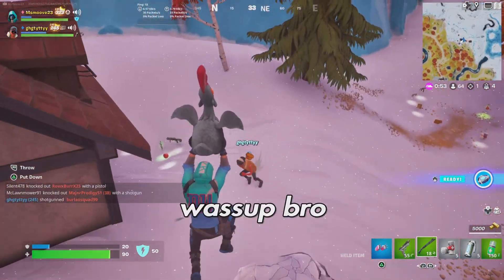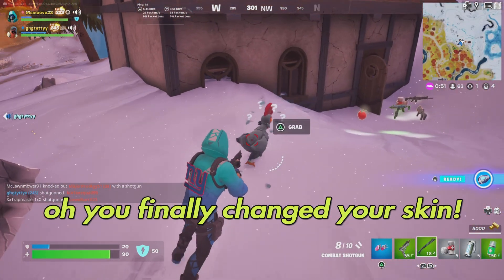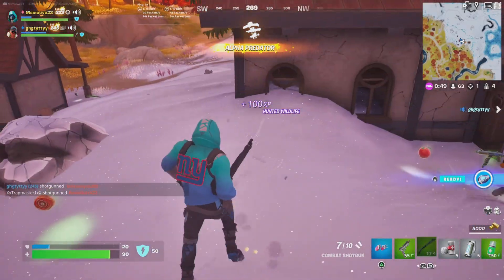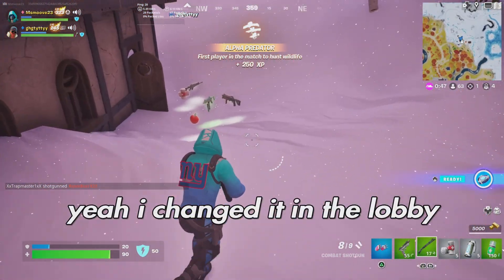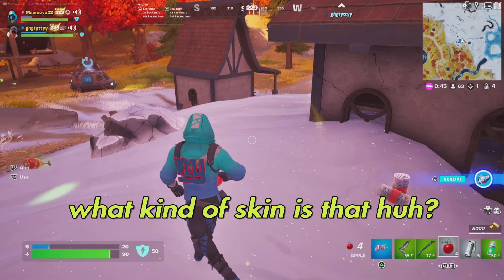WHY IS THIS $500!!! 😭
🌟socials🌟